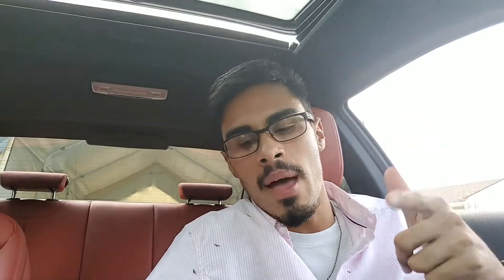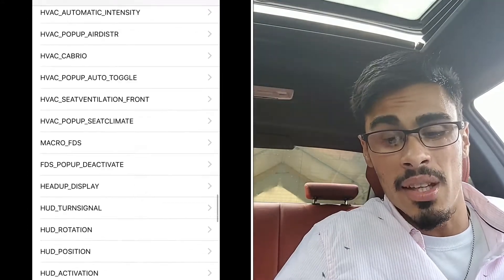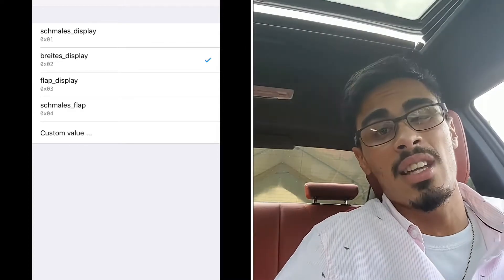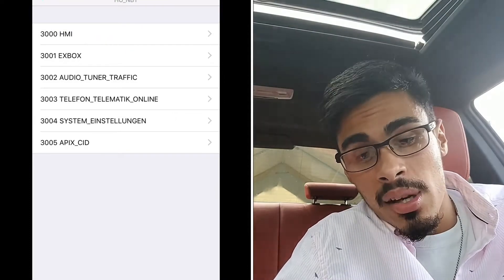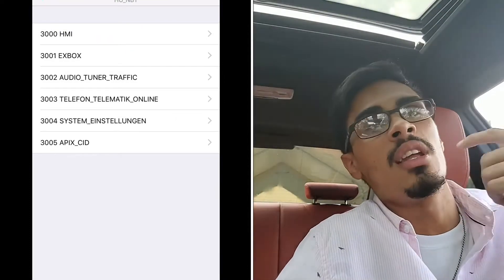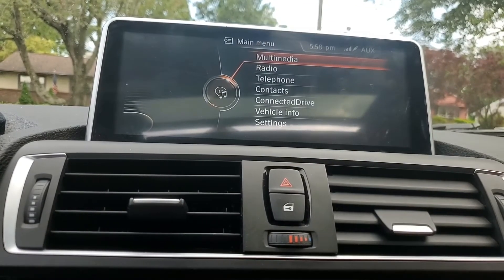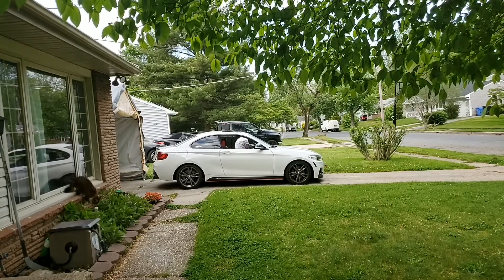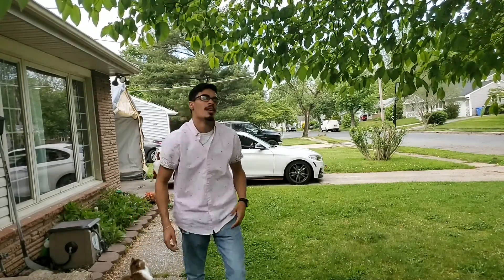BMW - Coding a New Screen with Bimmercode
**UPDATE**

Bimmercode no longer supports the Vgate Adapters. There has been phone connectivity issues with newer mode cell phones so they no longer reccomend the Vgate icar pro. Please see below and check their website for compatible adapters per your specific cell phone.